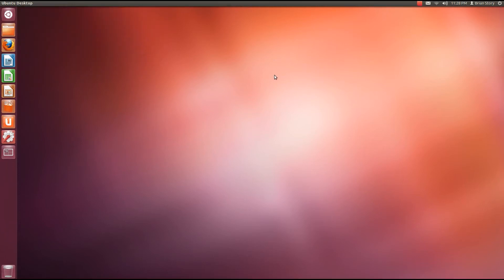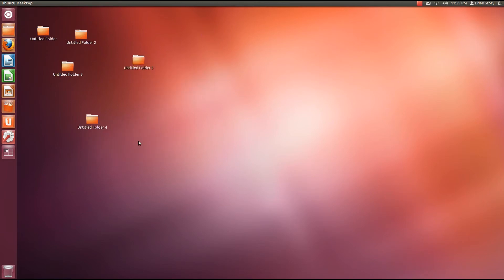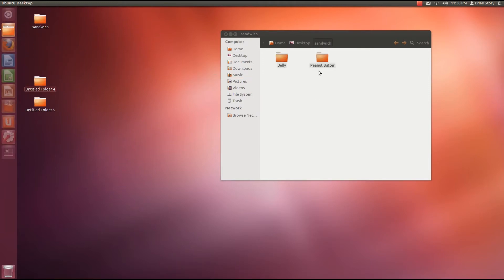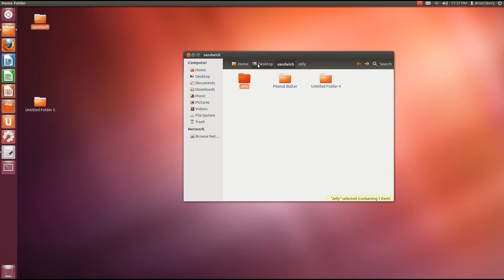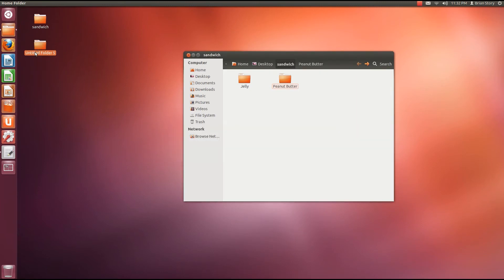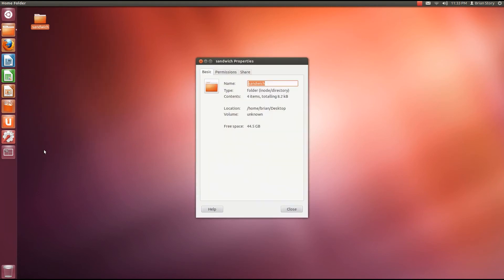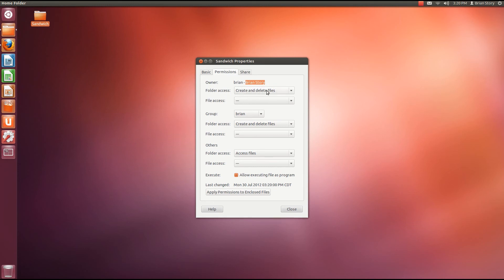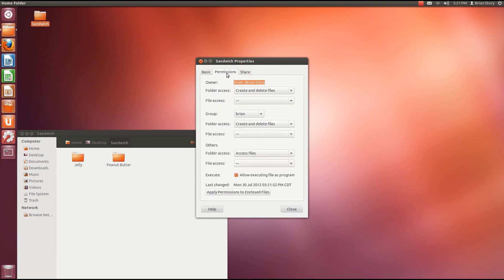Getting Started With Ubuntu part 5 - Folders and permissions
A little hyper and overly excited about folders and permissions, but theres a lot of great explanation about folders and permissions to get ya started if you've never done it before.